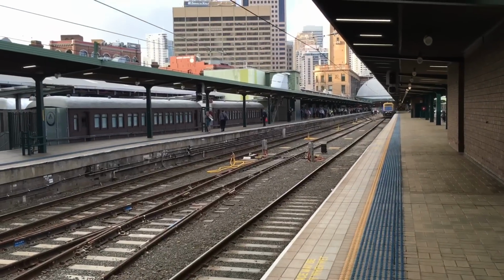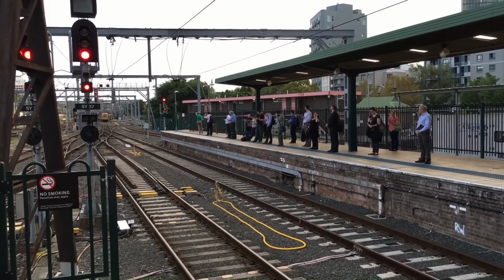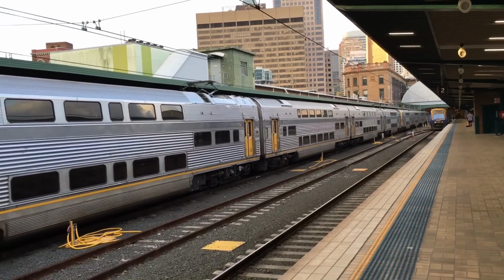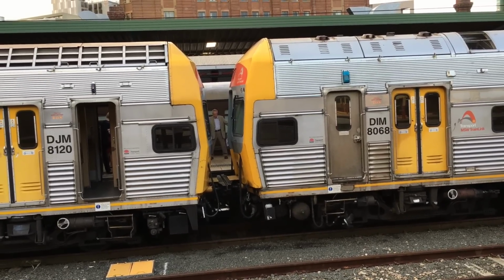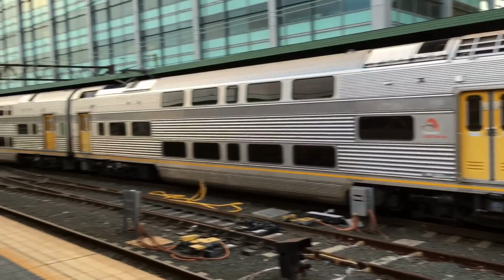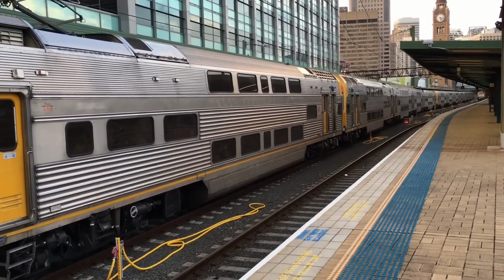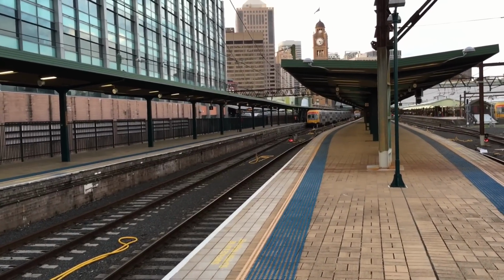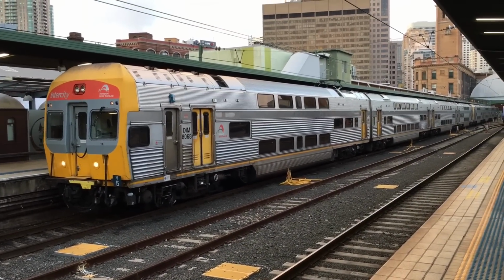Sydney Trains Vlog 1282: 16 Carriage V Set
Vlog 1282
16 Carriage V Set

Due to the fire on Pacific National Locomotive NR8 at Cardiff today trains were suspended between Fassifern and Hamilton.
There were a few V Sets that couldn't return to Sydney while the line was closed between Fassifern and Hamilton.
Once the line was reopened the trapped V Sets returned to Sydney as a 16 Carriage movement.
The leading set was V9, the second set was V5, the third set was V38 and the fourth set was V42.

This video shows the 16 car V Set arrive at Central Platform 1, divide and depart for their respected destinations.